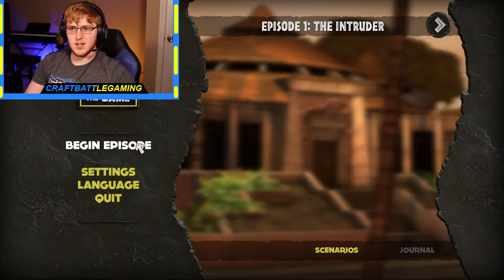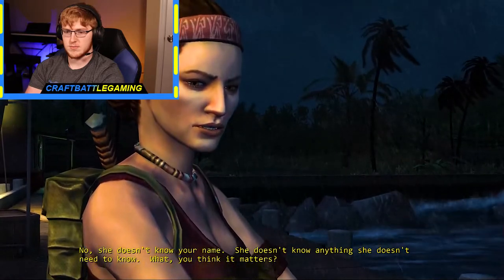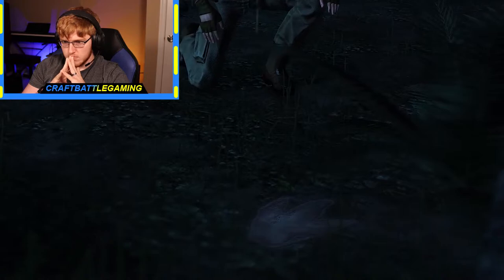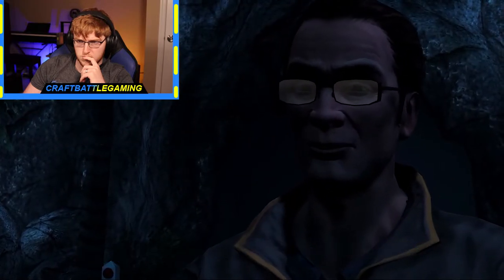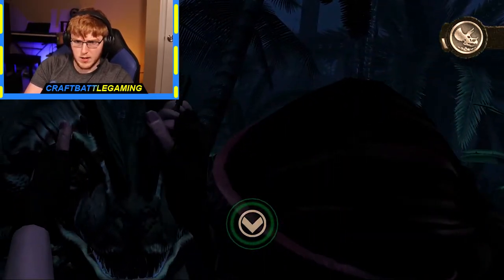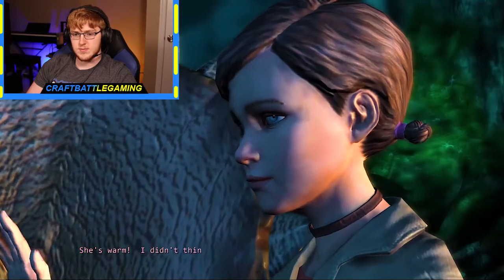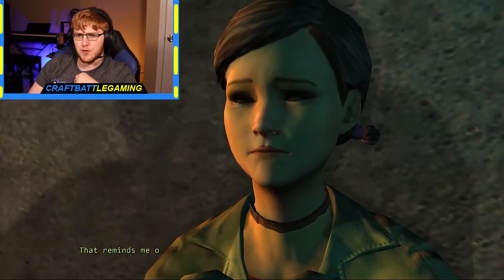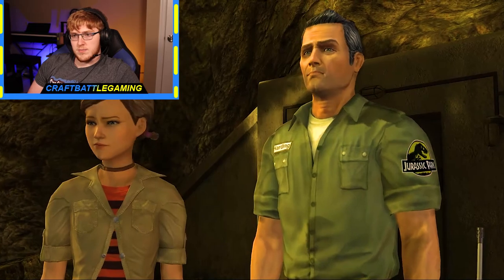WHO WINS: T REX VS TRICERATOPS!!! Jurassic Park The Game PC #1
WHO WILL WIN: T REX VS TRICERATOPS!!! Jurassic Park The Game #1: Today we played some jurassic park the game for the first time and got to see a t rex vs triceratops fight!!! We first had to sneak into jurassic park and find the shaving cream can. Then we had to escape from Dilophosauruses, but something else was hunting us at the same time. After that we joined another group and had to get a triceratops off the tour tracks, but that's when everything went wrong. A huge triceratops escaped the enclosure and just as we got it calmed down we heard the thuds of the t rex coming up. They fought and we had to escape the area. You'll have to watch and see who won though.